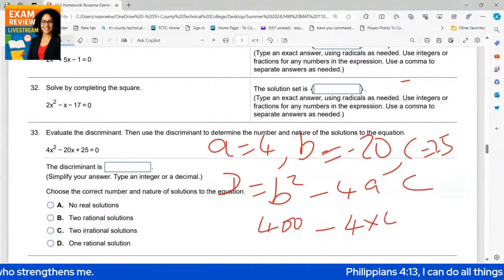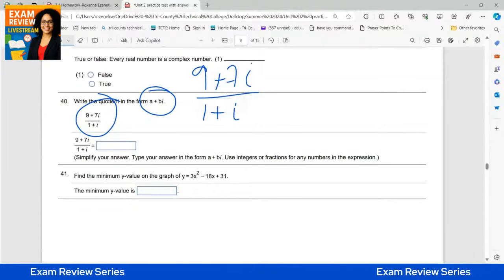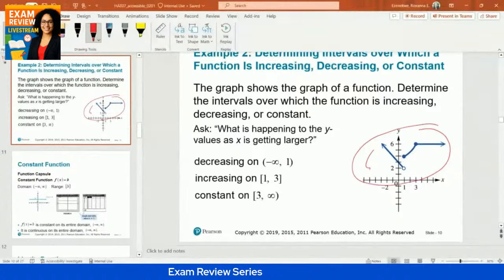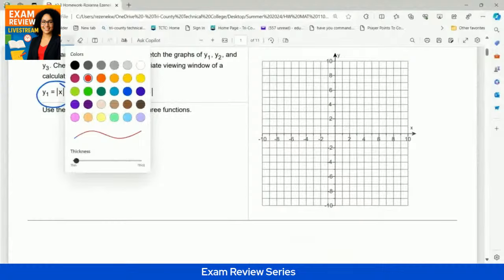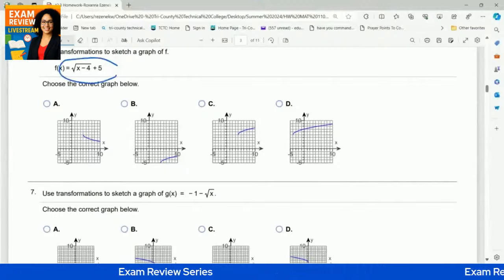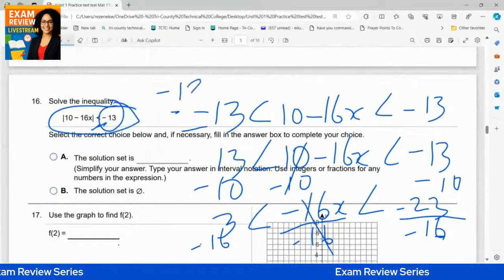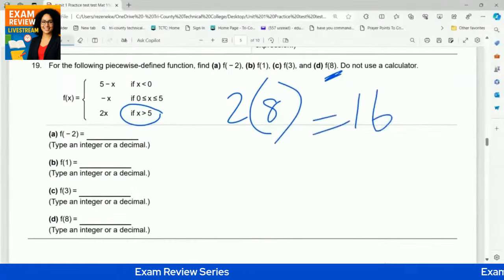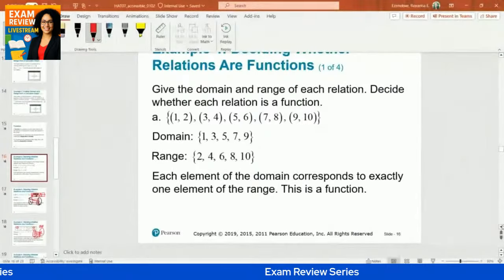Algebra Exam Review Part 2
Get ready for a chilling adventure as we delve into the creepy world of academia in Creepy School Night: Surviving the Horrors of Academia. This thrilling video takes you on a journey through the dark and eerie corridors of a school at night, where the lines between reality and horror are blurred. With jump scares, creepy sounds, and an eerie atmosphere, this video is sure to send chills down your spine. Join us as we explore the abandoned classrooms, creepy libraries, and haunted hallways, and discover the terrifying secrets that lurk in the shadows. Will you be able to survive the horrors of academia and make it through the night, or will you become the latest victim of the creepy school?